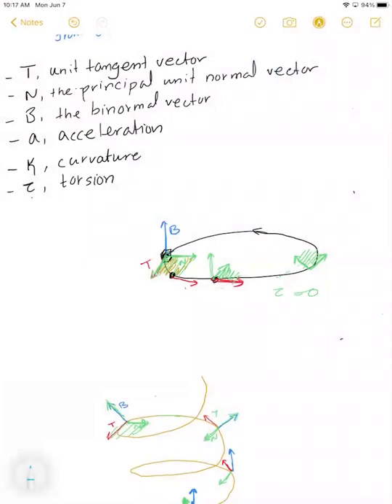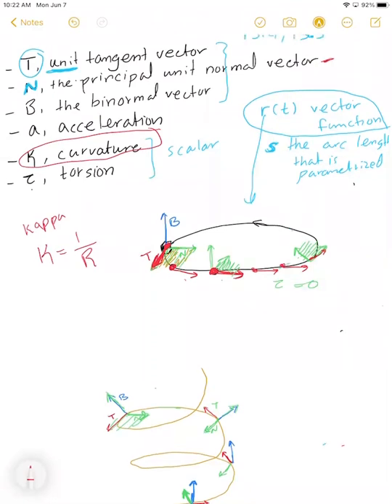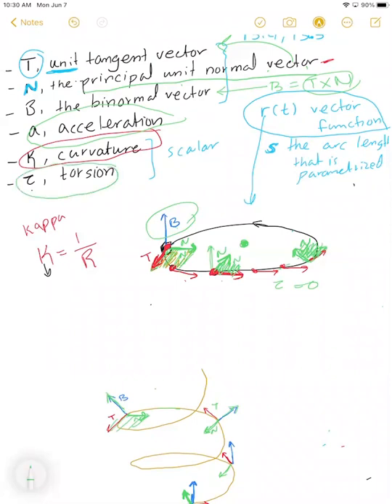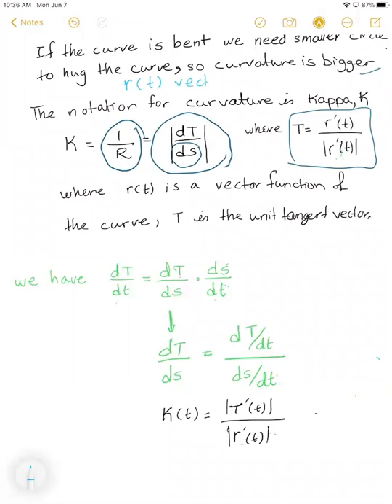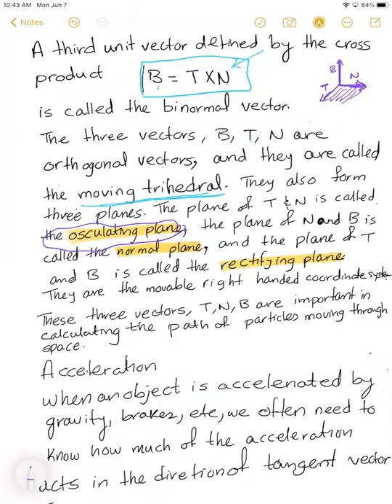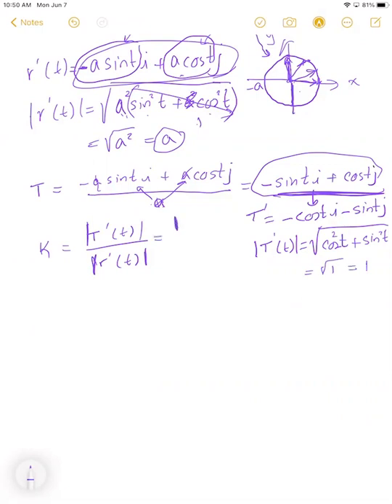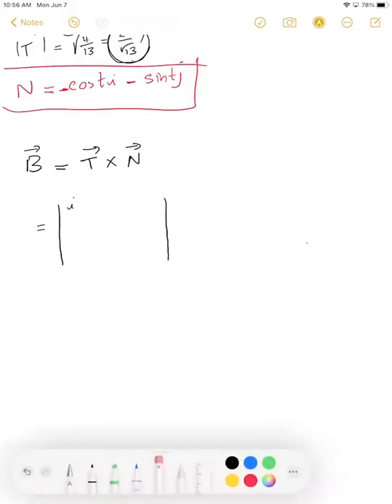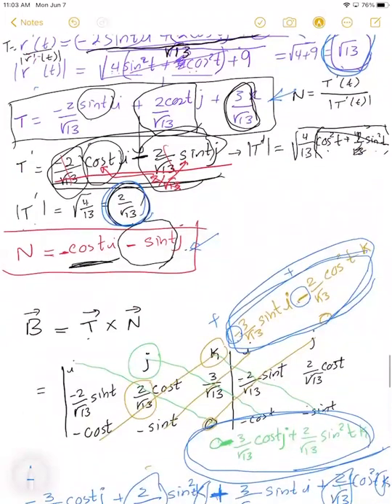Curvature, Unit Tangent, Normal, Binormal Vectors, Torsion 13 4 and 5